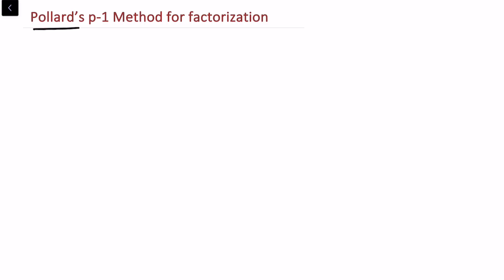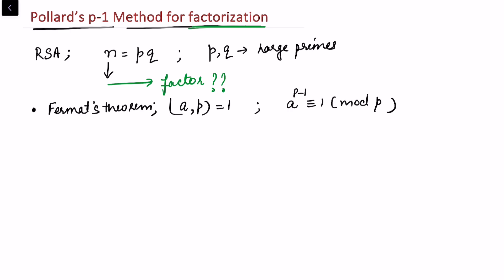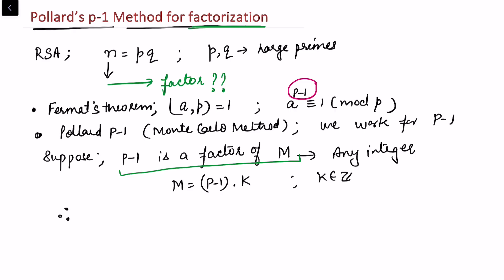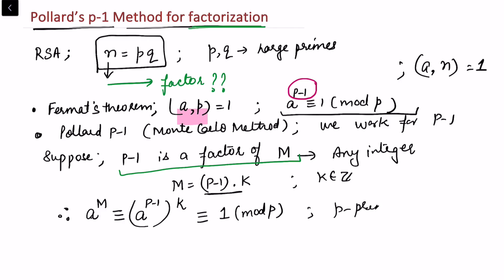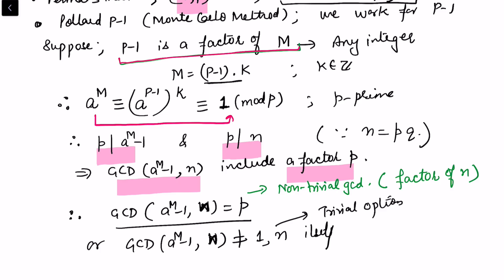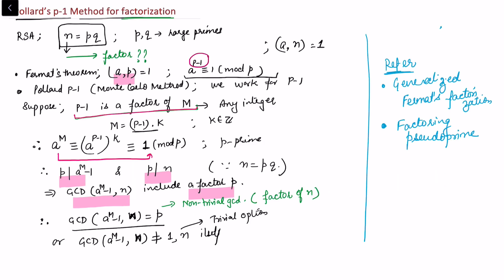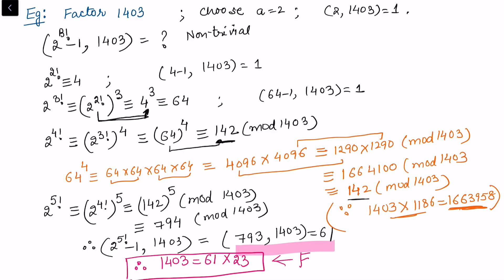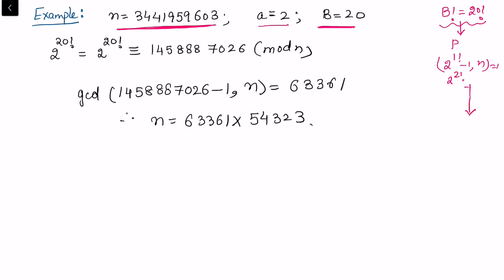Factorization | Pollard p-1 Method | Part 1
This video is about Factorization | Pollard p-1 Method 1